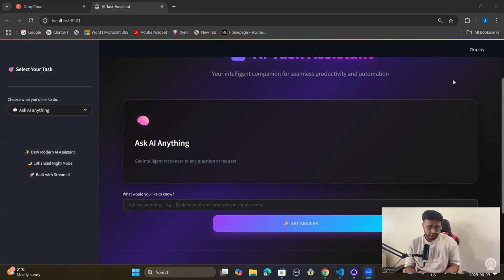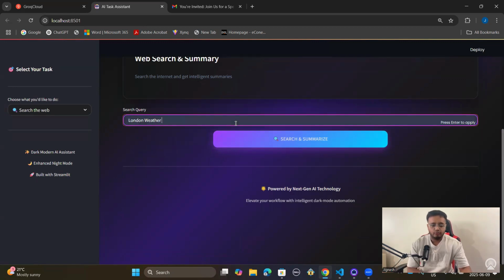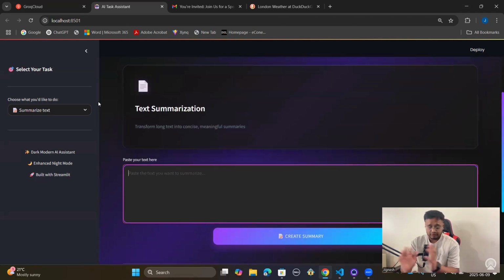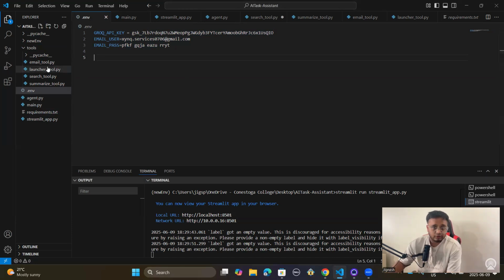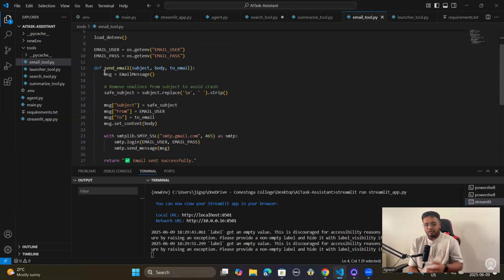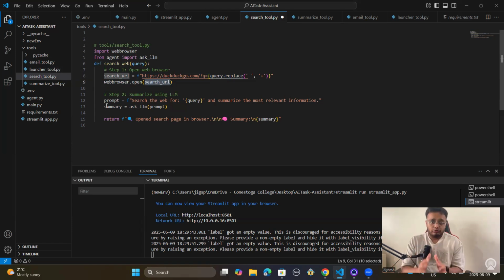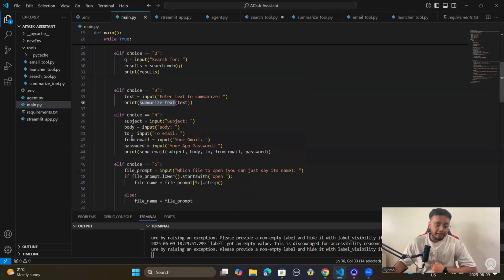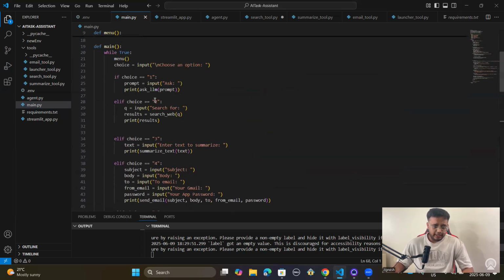Build Your First AI Agent FREE No OpenAI Required! LLaMA + Groq Tutorial 2025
🚀 Build Your Own AI Agent with LLaMA + Groq Cloud | No OpenAI Key Required! 🔥

In this step-by-step tutorial, you'll learn how to build your FIRST real-world AI agent that can:
✅ Search the web
✅ Send professional emails
✅ Summarize text
✅ Open files and apps
✅ Run entirely from the command line or with a Streamlit web interface

📌 Best part? This AI agent uses **LLaMA models** via **Groq Cloud** — completely FREE, no need for OpenAI or paid APIs!

🧠 Whether you're a beginner or a seasoned developer, this project will teach you how to:
- Use large language models (LLMs) for real tasks
- Integrate Groq API and LangChain-style prompts
- Automate actions based on natural language input
- Deploy your AI agent on the command line AND in a web UI